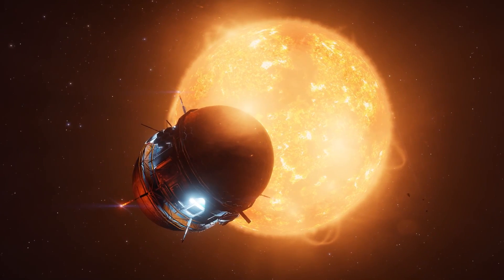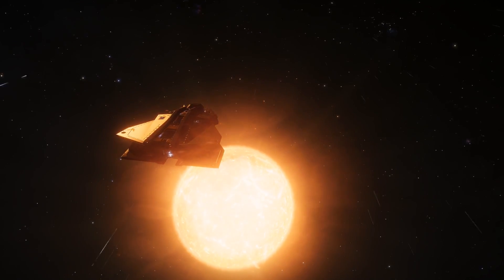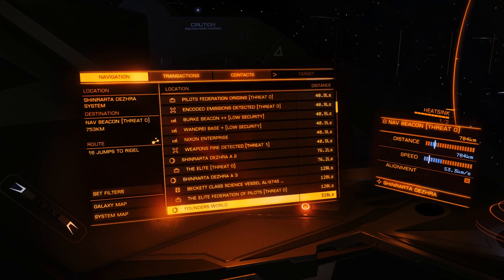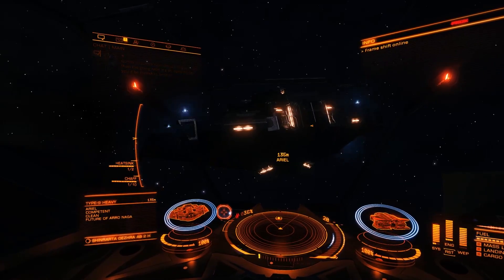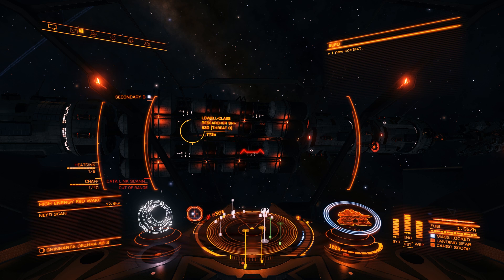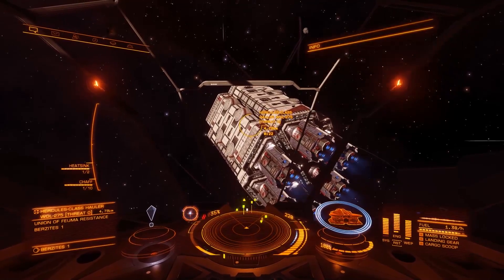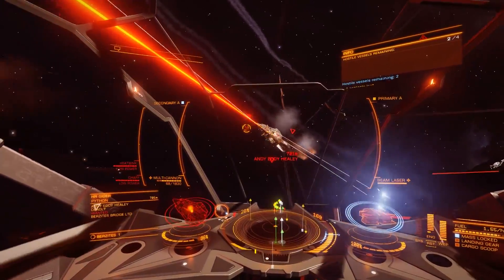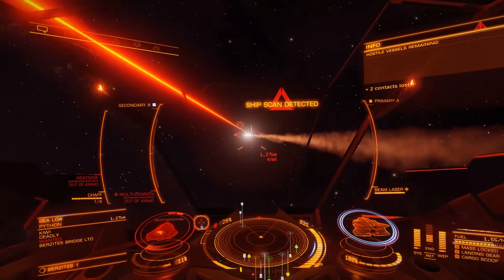Elite Dangerous Chapter Four - The Scenarios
I take a look at the new scenarios in Chapter Four of Elite Dangerous.